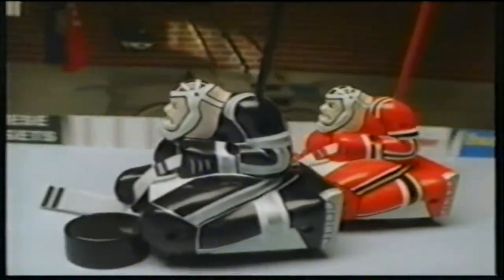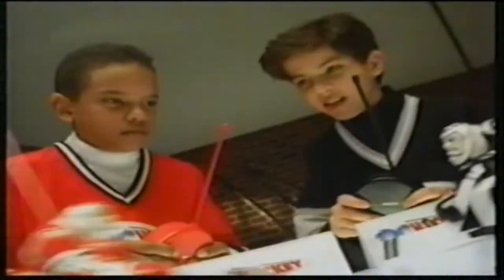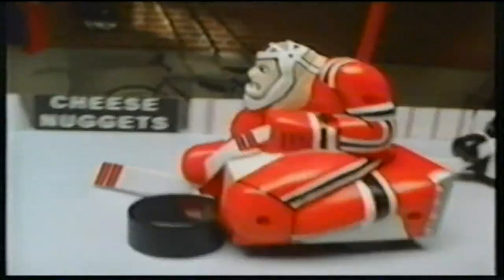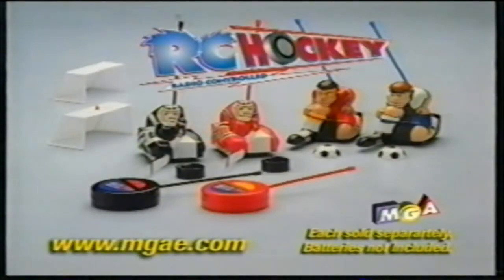RC Hockey Soccer Radio Controlled Toy TV Commercial